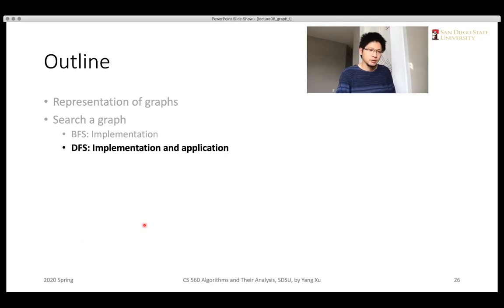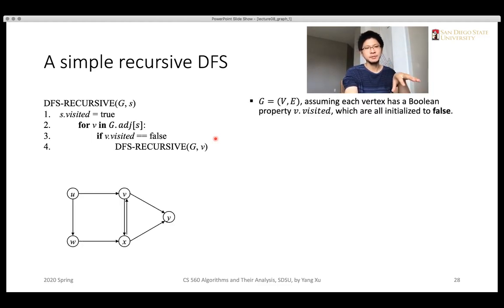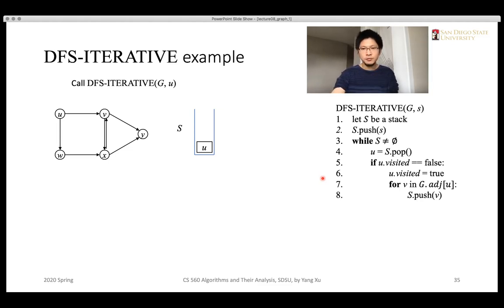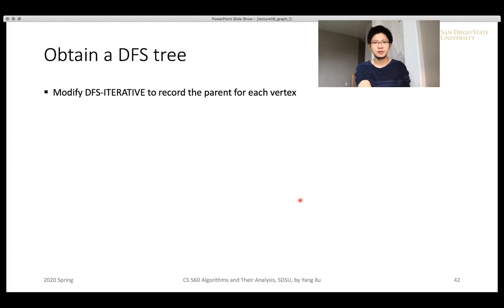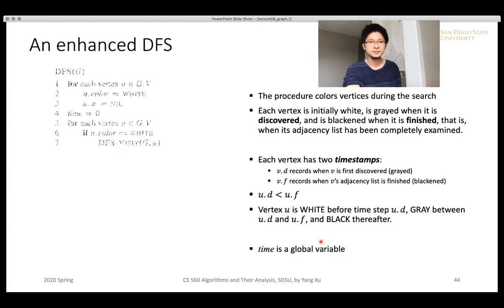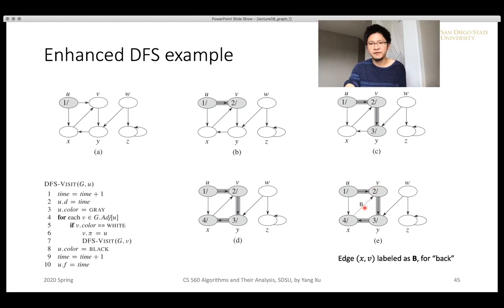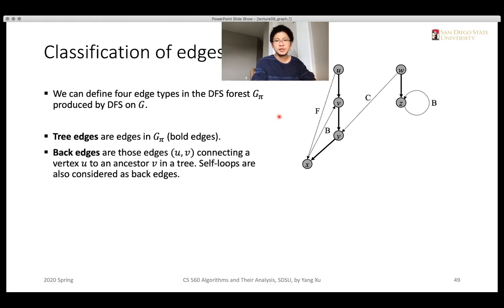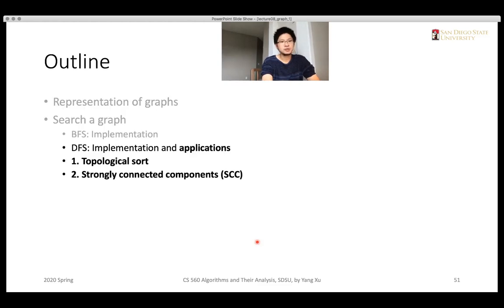Video 2 for Lecture 8 Graph Algorithms (Part 1 Elementary): DFS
Lecture 8 Graph Algorithms (Part 1 Elementary): Depth-first search (DFS) and its variant implementations: recursive, iterative, and an advanced version.